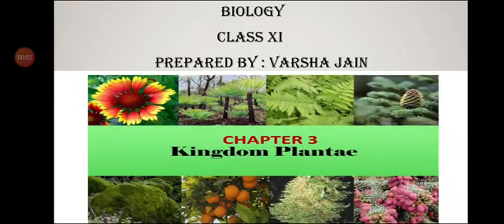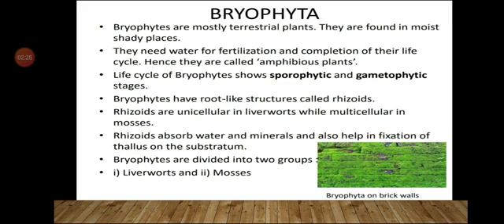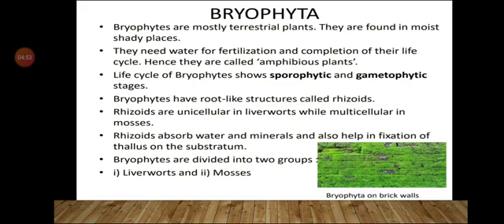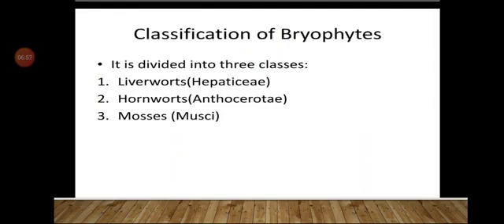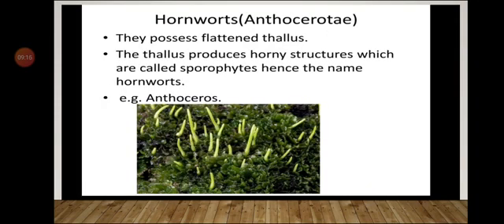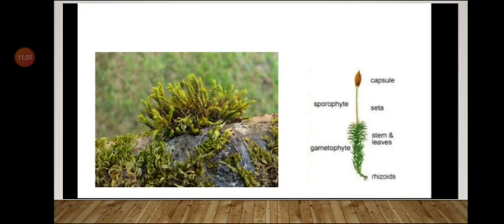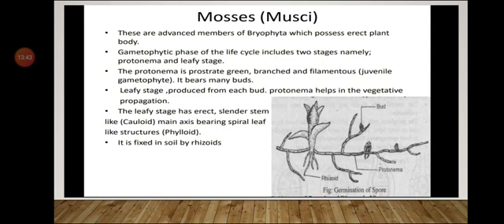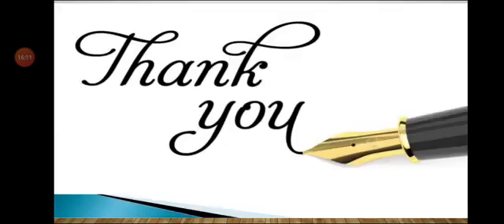XI # BIOLOGY # CH 3 # KINGDOM PLANTAE # PART 2 # BRYOPHYTES